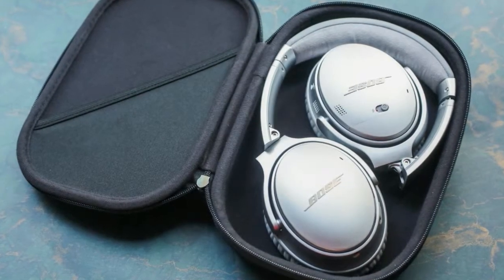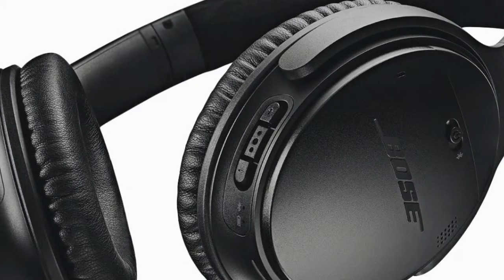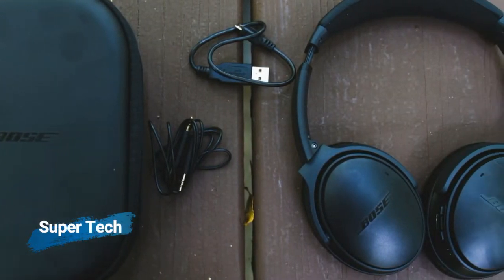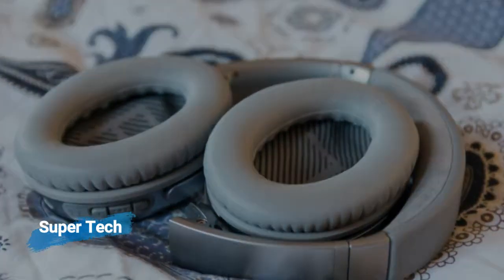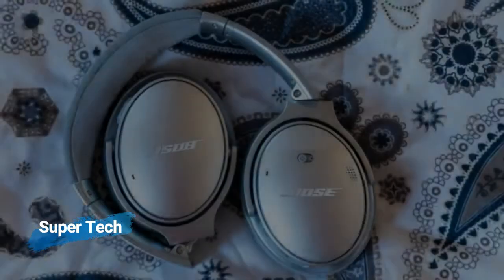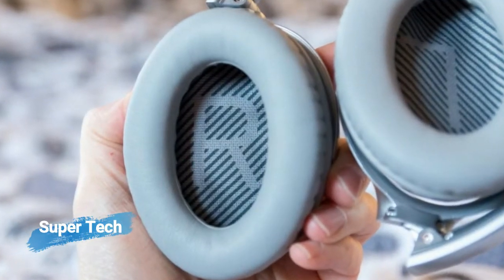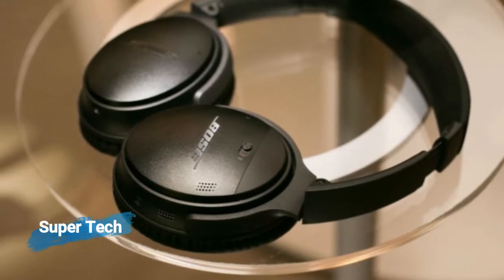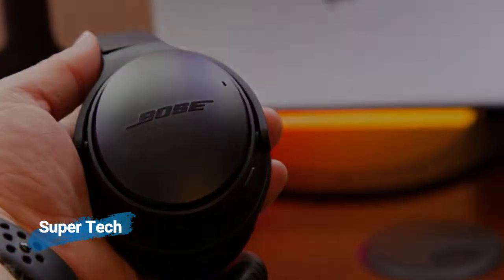Bose QuietComfort 35 II review: Still stupendous, with added Google Assistant goodness - Super Teche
Bose QuietComfort 35 II review: Still stupendous, now with added Google Assistant goodness - Super Tech

Bose QuietComfort 35 II review: Still stupendous, now with added Google Assistant goodness

The Bose QuietComfort 35 II (QC35 II) are the first headphones – aside from the Google Pixel Buds – to build in support for Google's smart voice assistant, and this capability comes courtesy of a button built into the left earcup of the headphones. Tap it and the headphones will tell you the time and read out any unread notifications; hold it and you can run Assistant queries just as you would on your phone, except you don't have to embarrassingly shout "OK Google" before you do it.

That, in a nutshell, is the difference between the QC35 II and the regular QuietComfort 35. The design of the headphones is otherwise identical. The headphones sound just as good and the noise cancelling works just as well, which given that the QC35 were our favourite wireless noise-cancelling headphones before, means they should take over at the top of the table.

The Bose QuietComfort 35 II are, like the headphones that preceded them, simply brilliant personal audio companions. While they may not be able to match rivals for sound quality and looks, in terms of all-round practicality and comfort they're second to none.